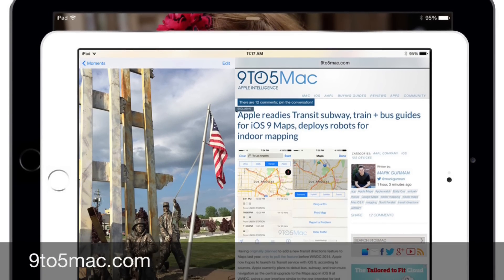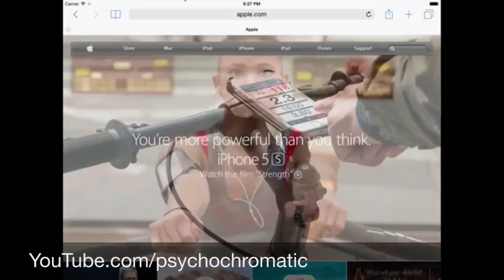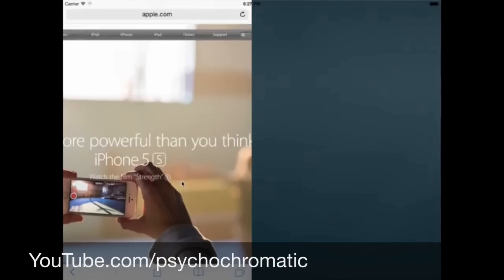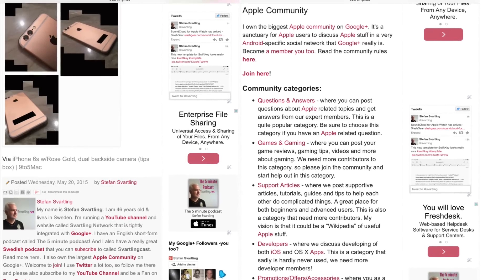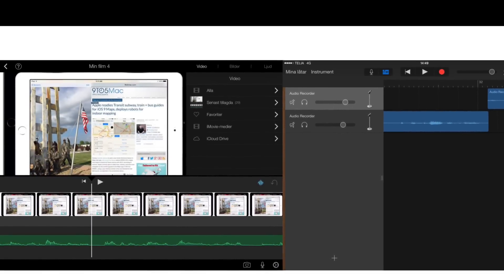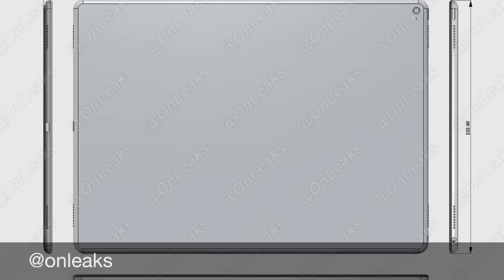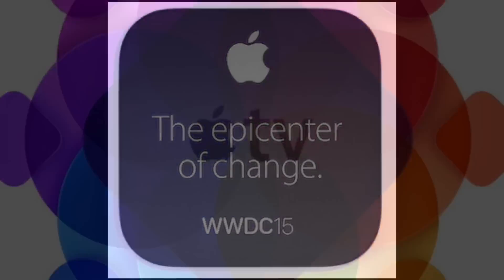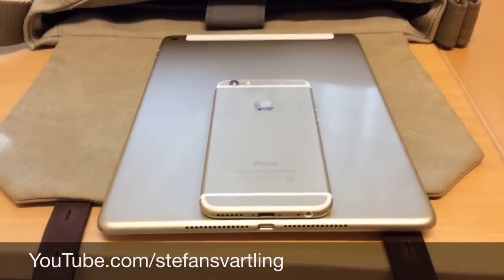iPad will get split screen mode and multi-user support in iOS 9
According to a very reliable source will the iPad get split screen applications support. Maybe already presented in the first iOS 9 beta on WWDC 8th of June. And it will have support for the latest iPads. It will also get multi-user support but not until the 12-inch iPads are available. Apple is testing two 12-inch iPad prototypes codenamed J98 and J99.

Watch related videos from the Wimp playlist (sorted from oldest to newest)